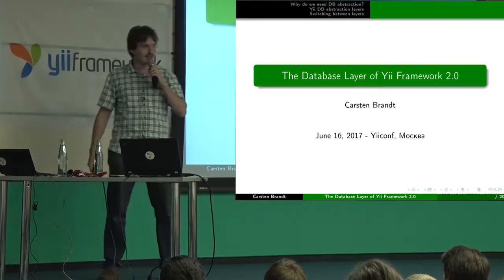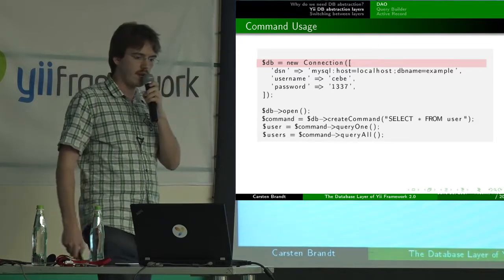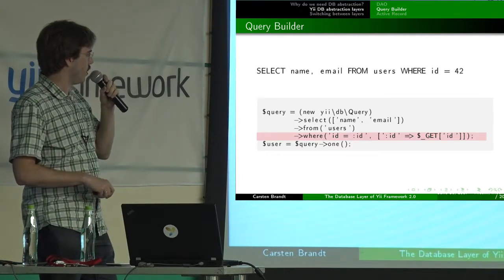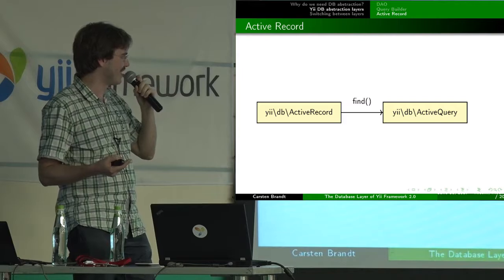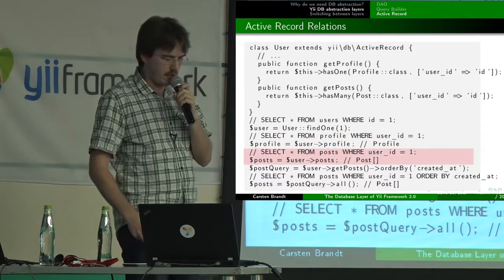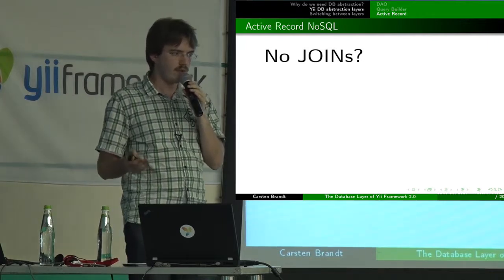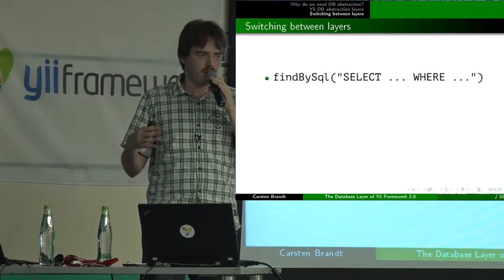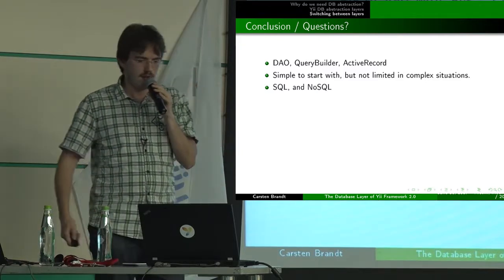3 The database abstraction layer of Yii 2. YiiConf 2017